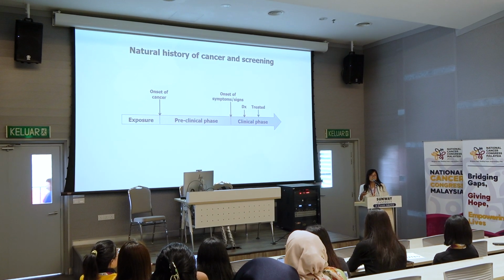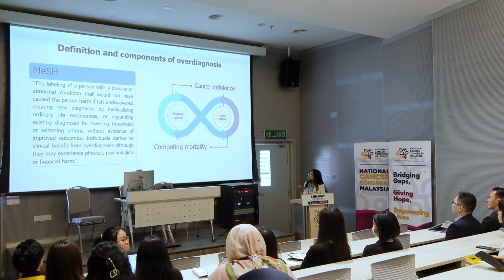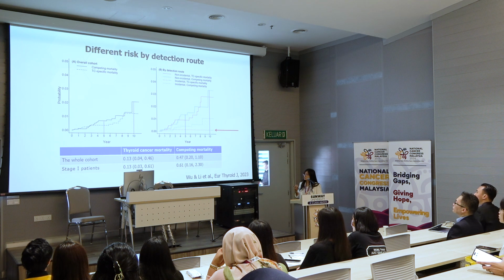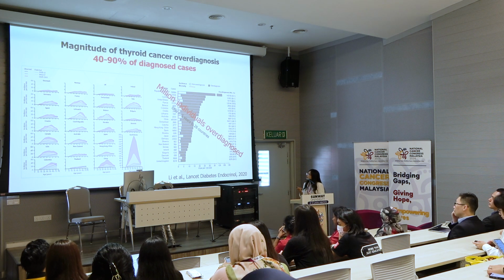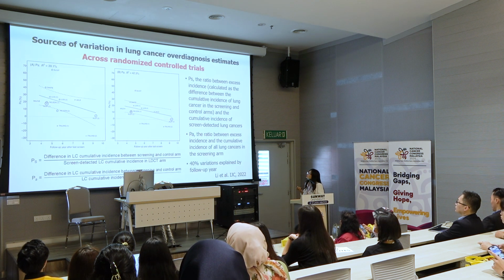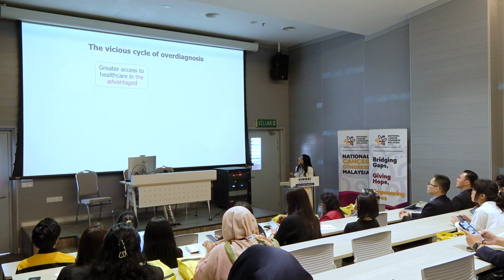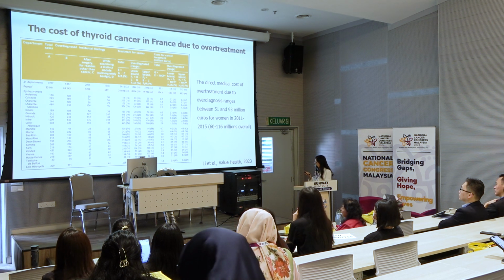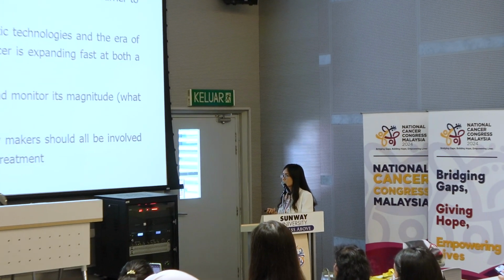NCCM 2024 | Issues and Challenges in Implementation of Cancer Control by Assoc Prof Dr Mengmeng Li